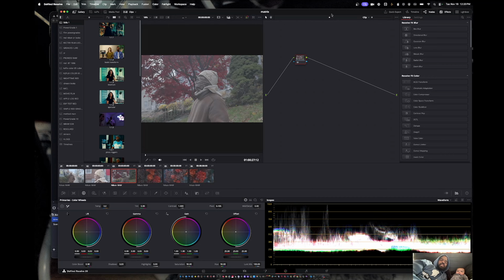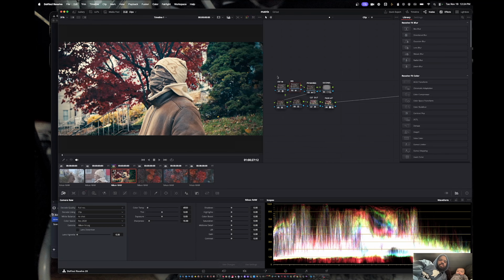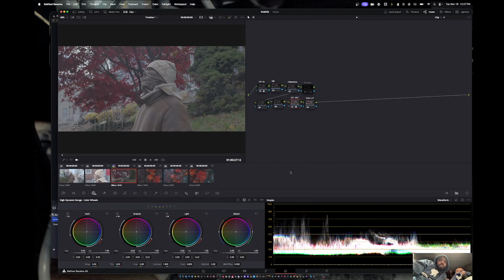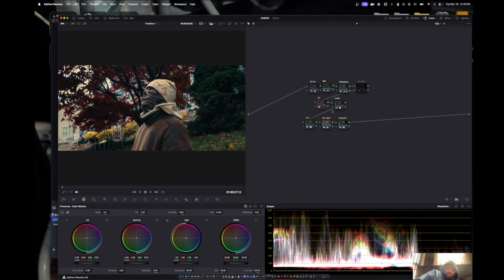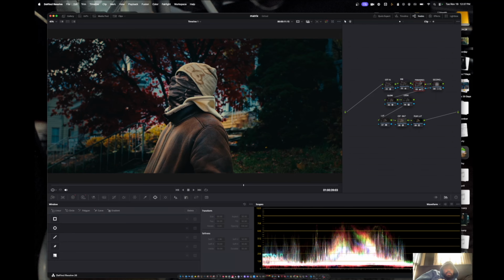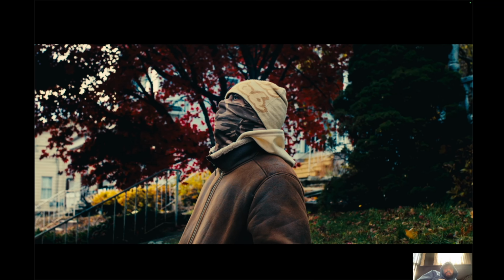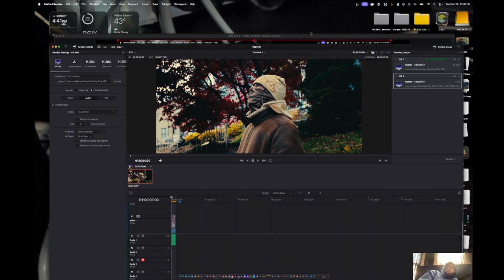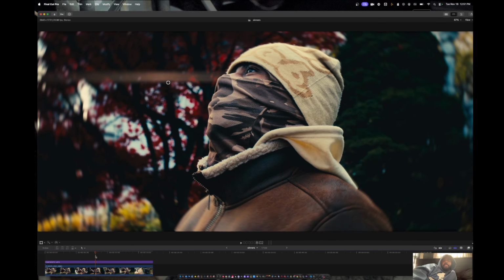HOW TO ANAMORPHIC FAKE?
LENS I USE